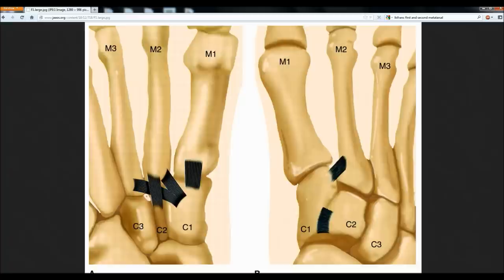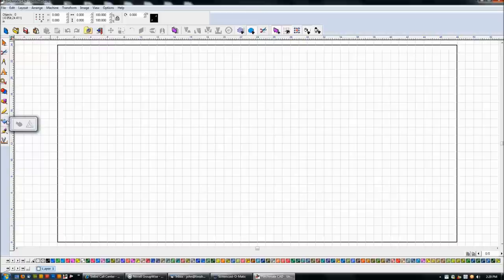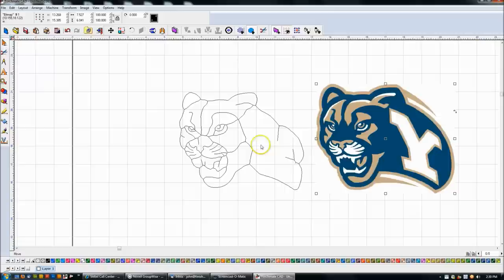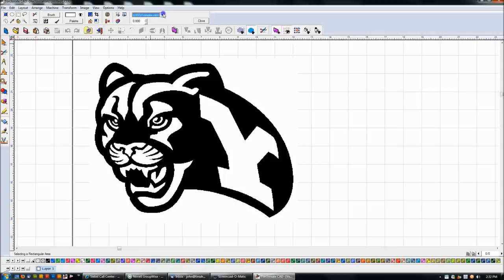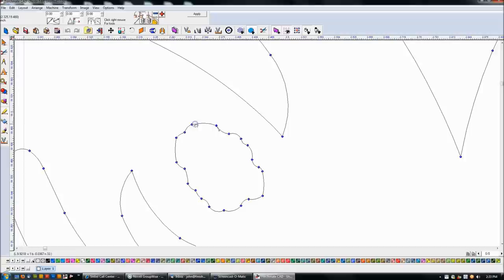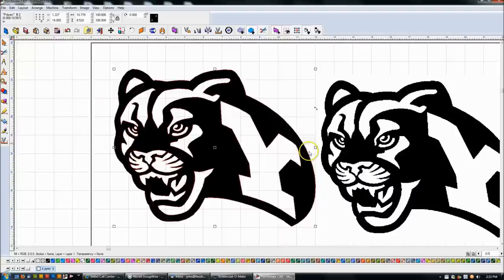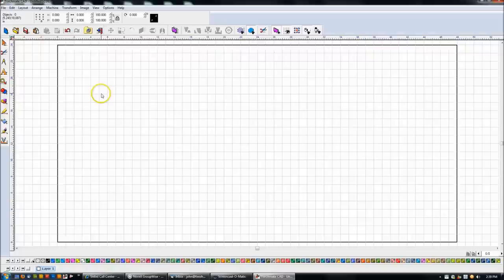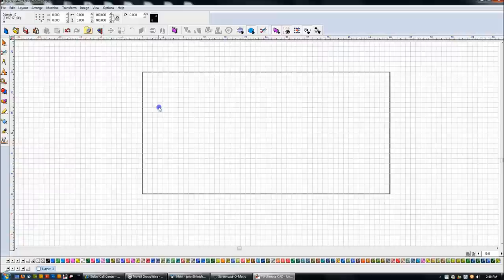Torchmate CAD/CAM: Importing Images and converting to vector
Sorry it has been a while.  Had an injury that required surgery.  Anyway, this video covers the accuscan portion of the full version of TM CAD.  It may not show anything new from the TM video covering the same topic, but then again, it might.   Hope some find it useful.